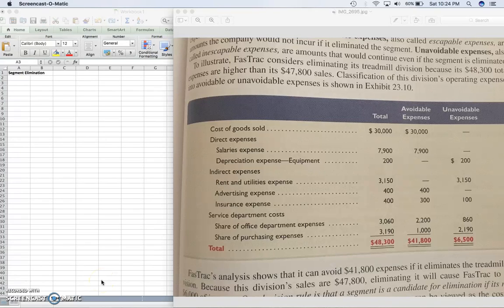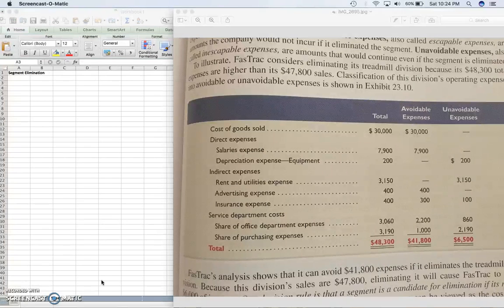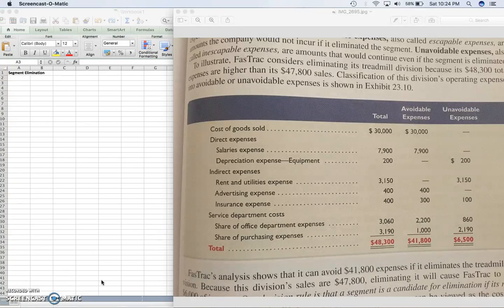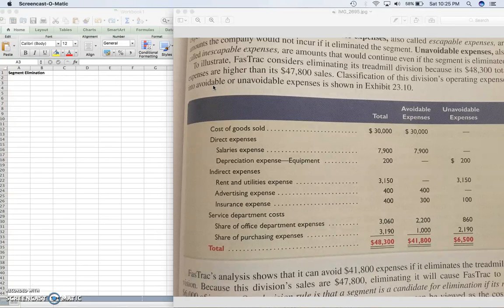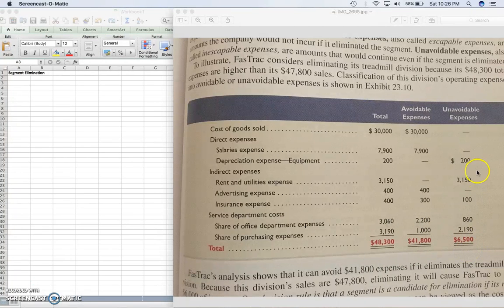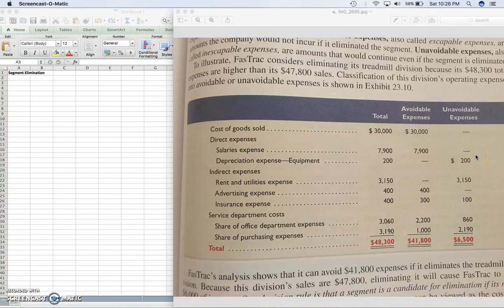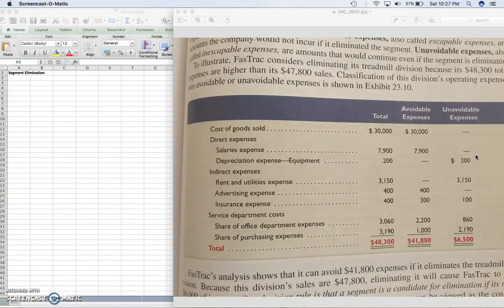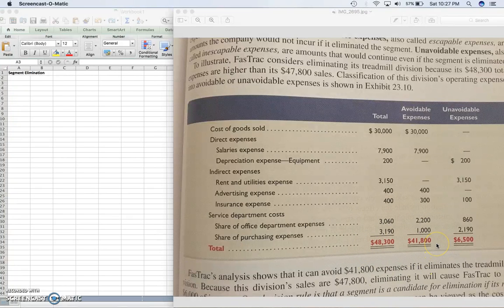Segment Elimination - Managerial Accounting Ch 23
This video focuses on how to decide whether or not to eliminate a department or segment that is performing poorly. This also includes a practice problem.